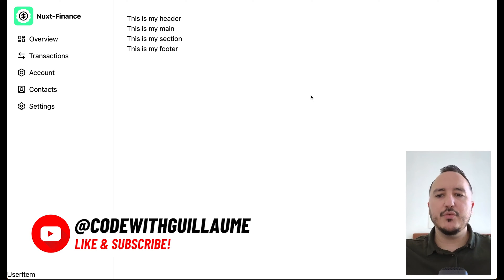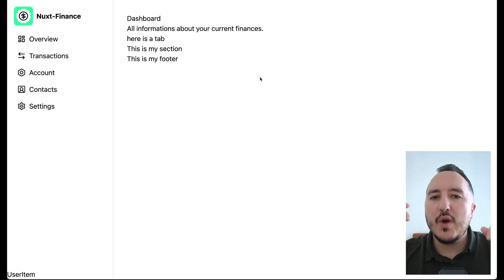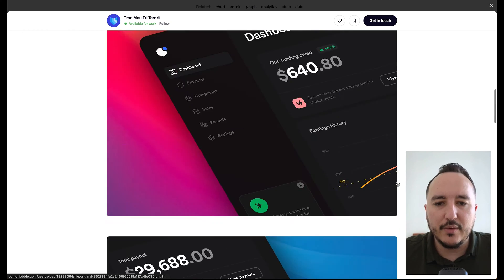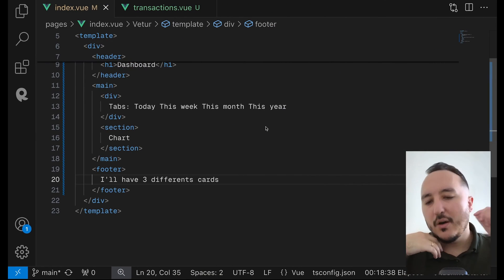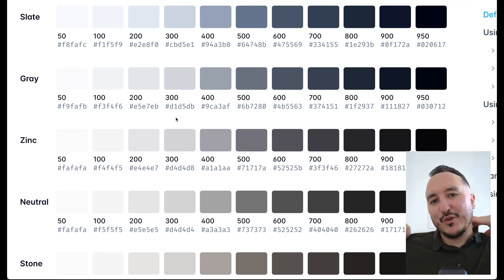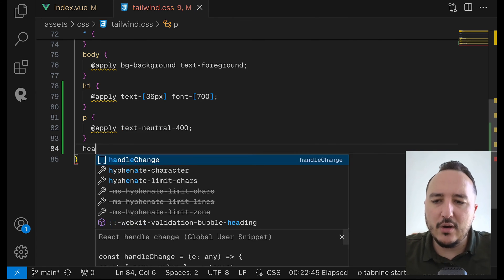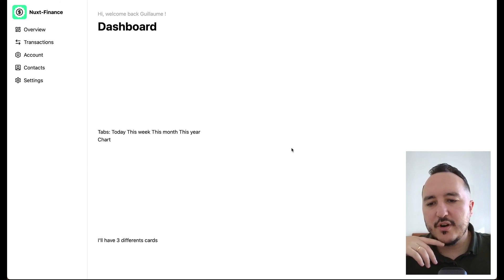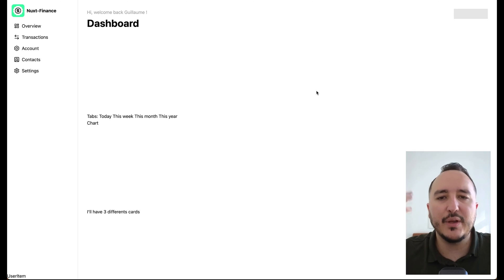Skeletons with Nuxt 3 & @shadcn UI — Course part 5